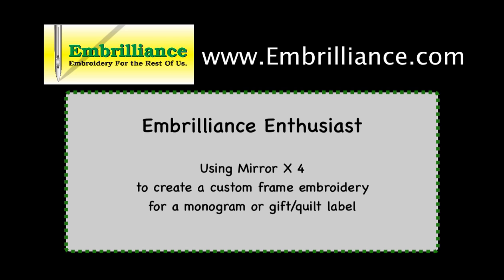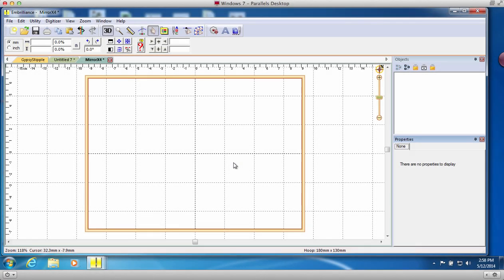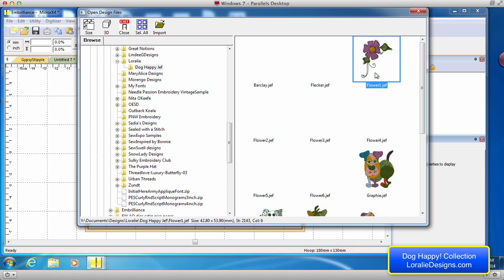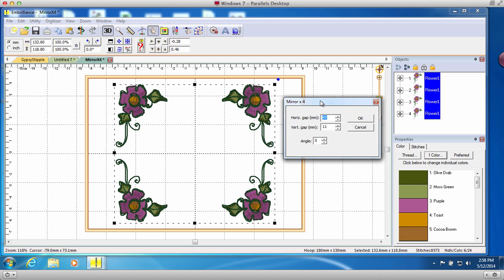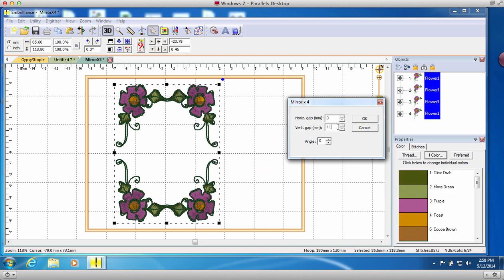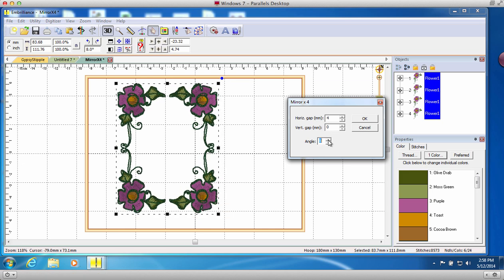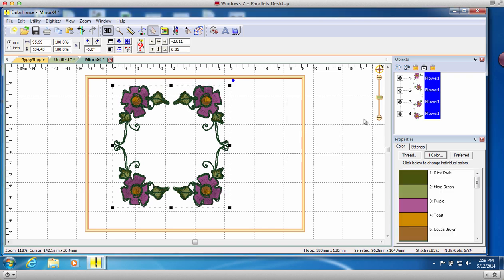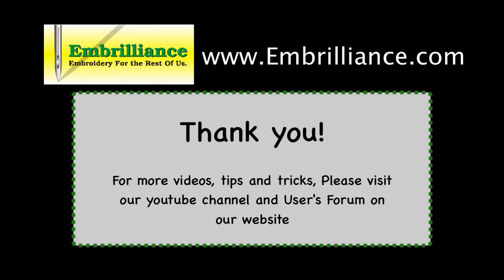How to create a frame design in Enthusiast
In a few simple steps, you can create a custom coordinating frame design using Embrilliance Enthusiast. Lettering was created with Essentials.